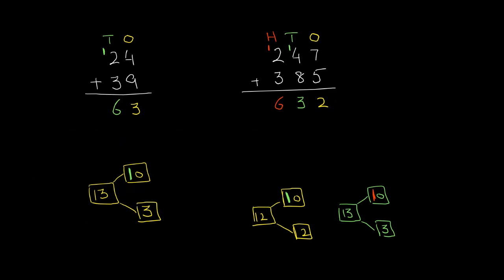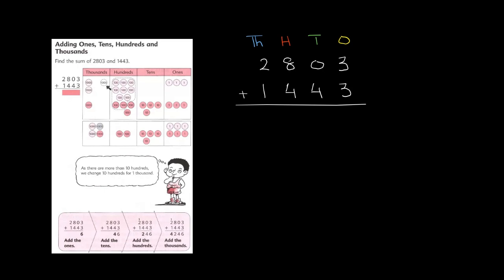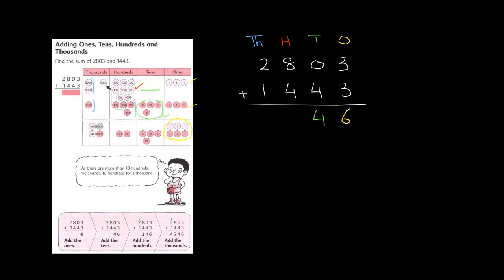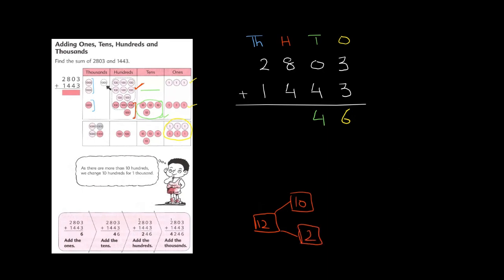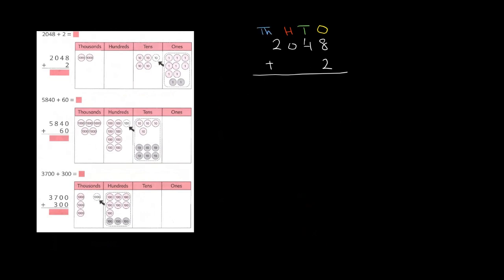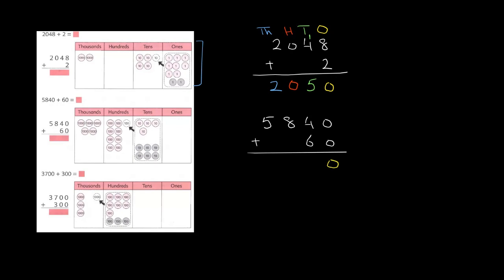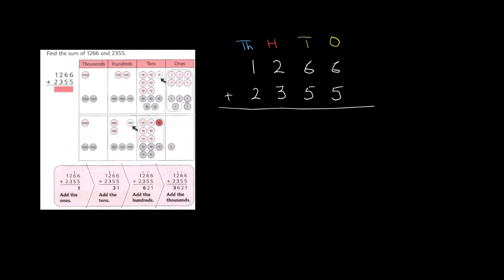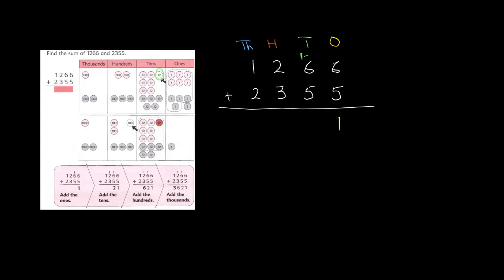02-03 Long Addition Algorithm